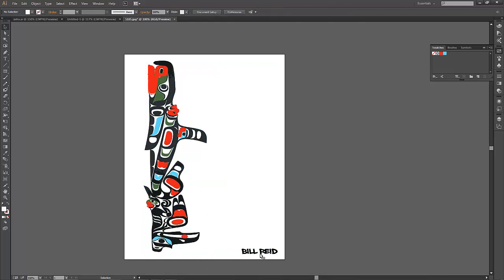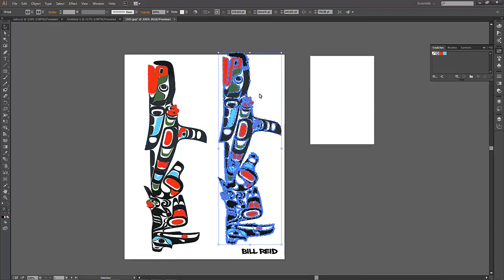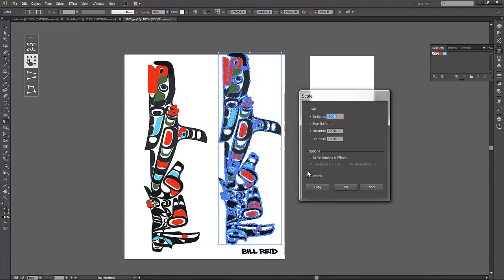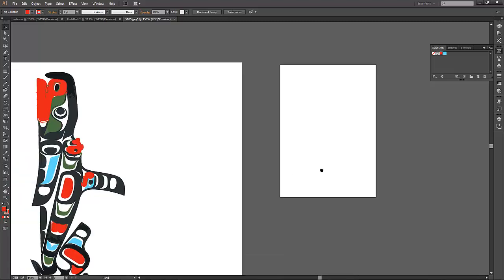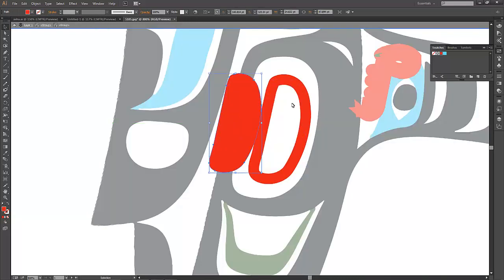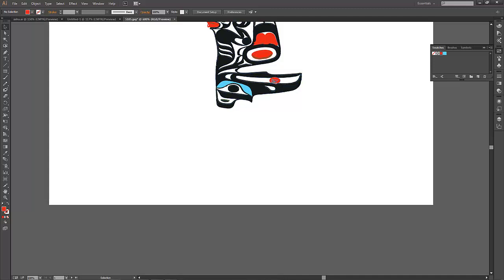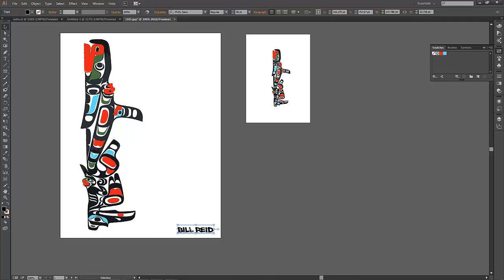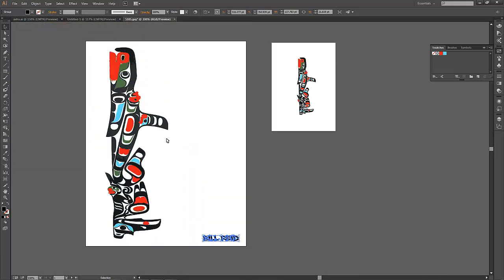MAD9010: Expanding Graphics